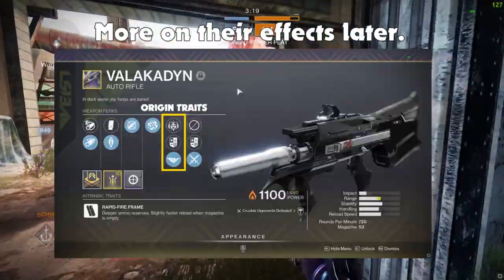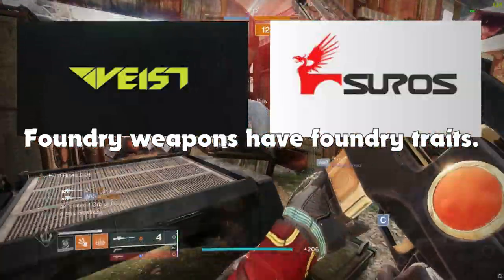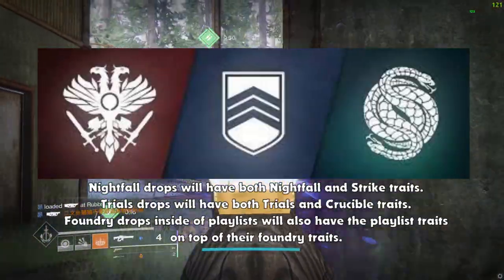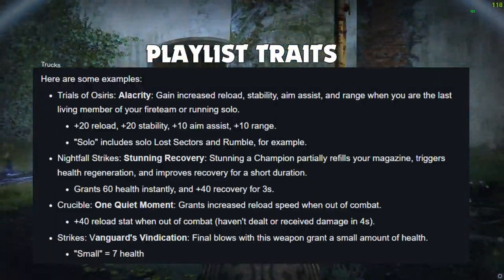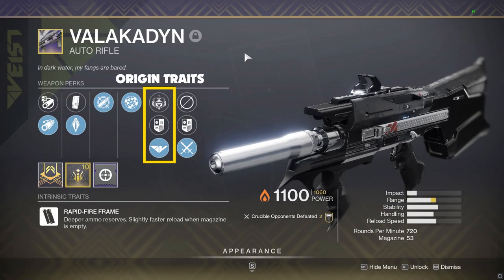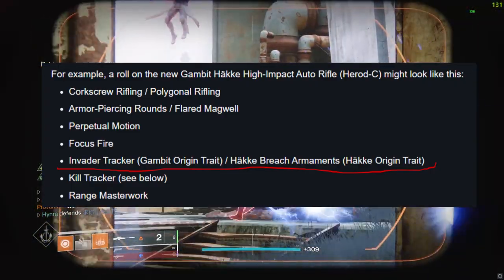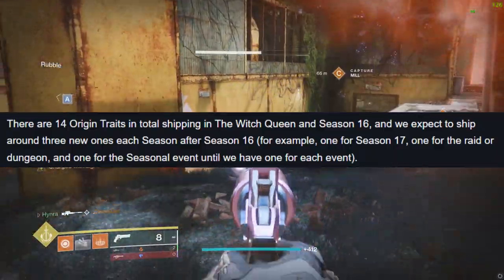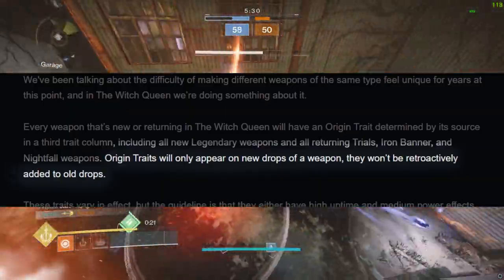Origin Traits explained in under a minute.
New origin traits explained in the recent TWAB are basically weapon perks that are curated based on the source of that weapon. A weapon can have more than 1 origin traits as long as you obtain said weapon on the required playlist for that specific trait.

Foundry traits are perks that can only be found on weapons with specific foundry origins like Suros, Omolon, and Veist. You can't have multiple foundry traits on one weapon. Playlist traits however can be found on weapons that drop from playlist activity, you can get multiple playlist trait on a single weapon like nightfall + strike or trials + crucible. On top of that if the weapon that are dropped with in those activity are tied to a foundry, they will also have the trait for that foundry.